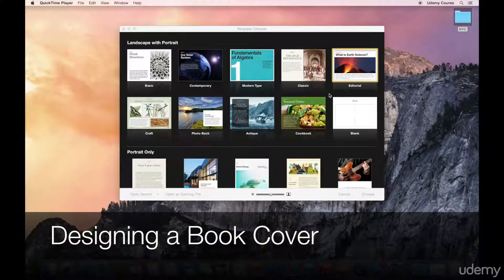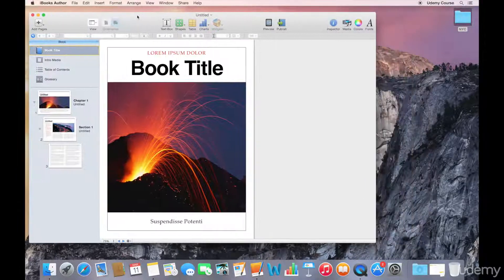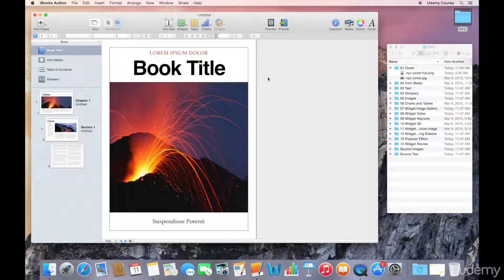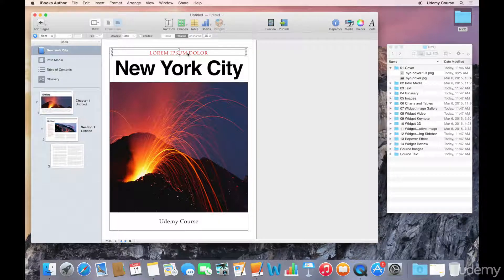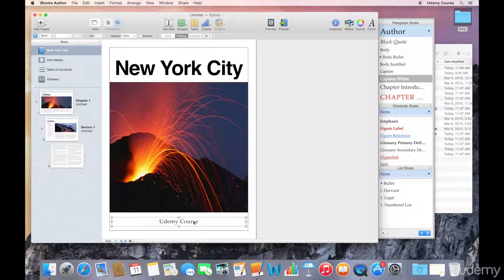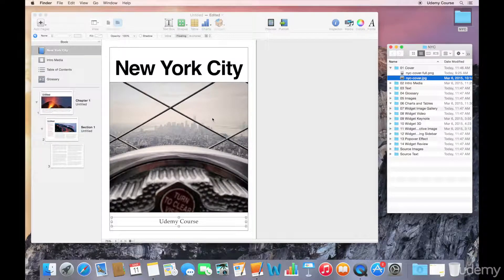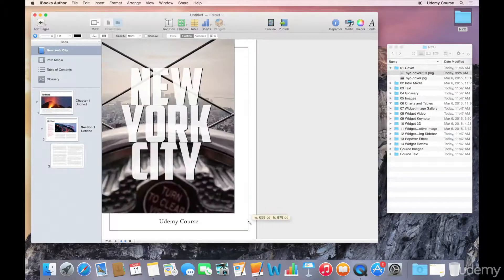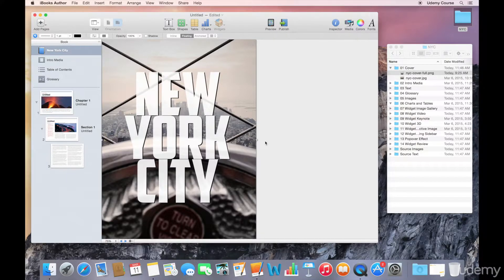iBooks Author Training: Lesson 6 - Designing a Book Cover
Welcome to this lecture on designing your book cover. We're going to assume that we've completed the hard part, which is the actual authoring of the content. We've organized the content and picked a template. We're now ready to start putting our book together.

We're going to start with the first element in the Book Pane, the Book Title. This is where we specify the title of our book as well as design a cover that will appear in the iBooks Store and on the readers' iBooks bookshelf. You'll see that this page already contains some placeholder text. You can start by replacing the “Book Title” with the title of your book. If you aren't sure what placeholder should contain what information, you can open up the Styles drawer (View - Show Styles Drawer). Now, when you select an element, you can see the corresponding style is highlighted. So in this case, this is the book title, this is the edition and this is the author's name.

Change the Book Title
Change the Author
Drop in a new image
Of course, if you wanted to bring in a full-page book cover that you designed in another application like Photoshop or Illustrator, you can simply drop in a JPG or PNG file on this page and resize the image to cover the whole page.

And that's all there is to creating an attractive book cover with iBooks Author.